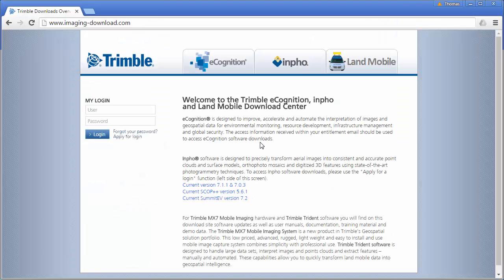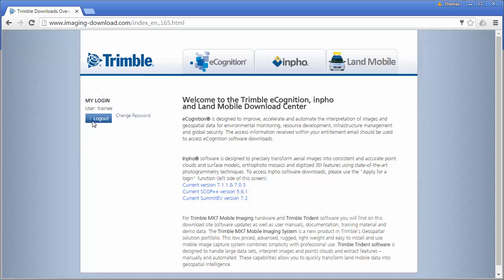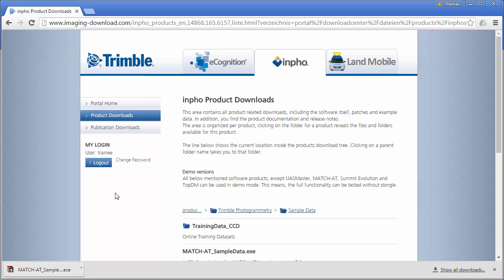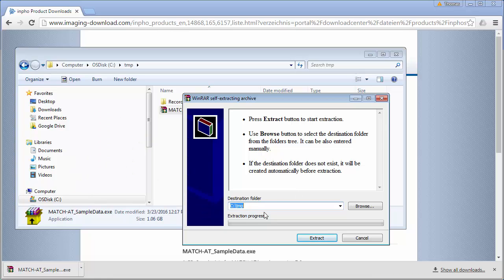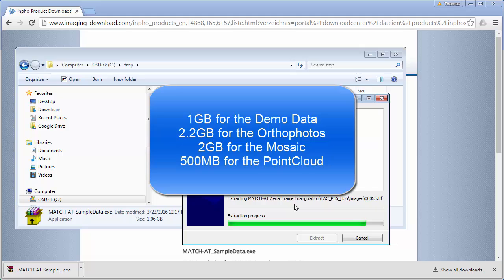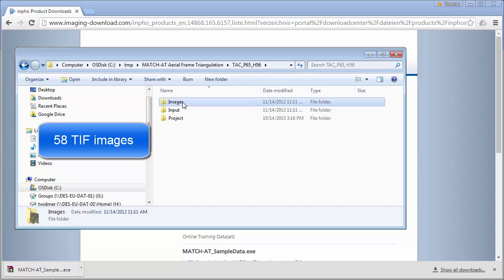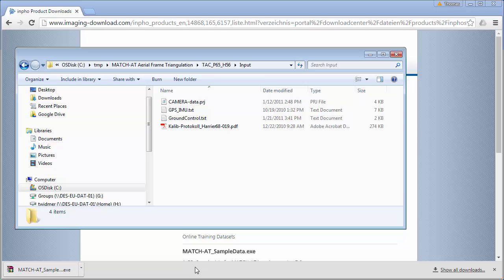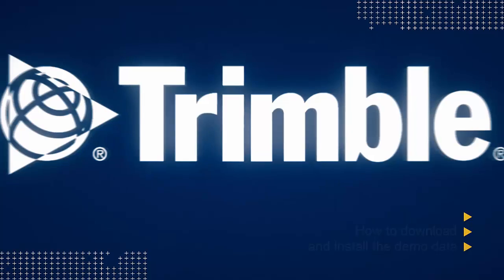Trimble Photogrammetry - Download and Installation of Demo Data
The video shows where to download the demo data and which content is part of the demo data.